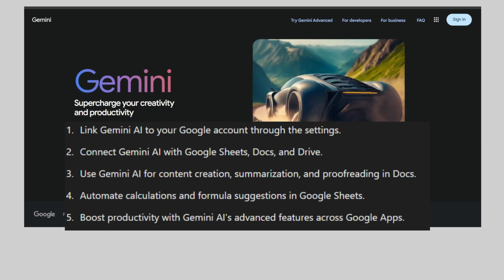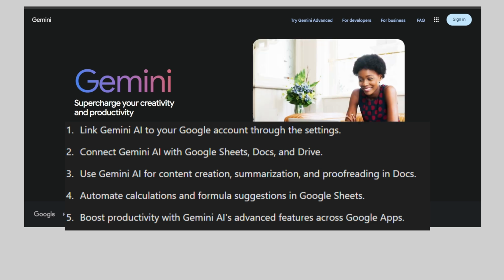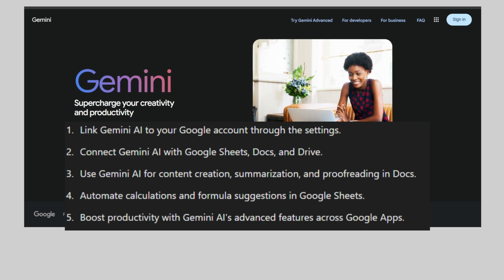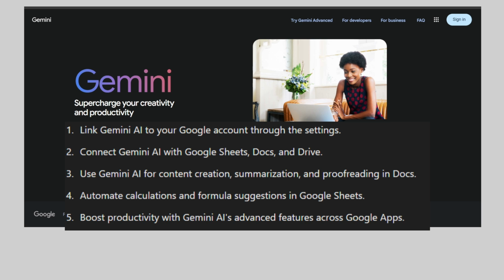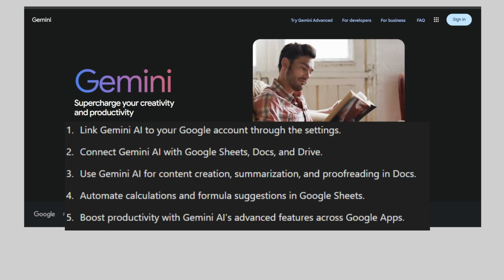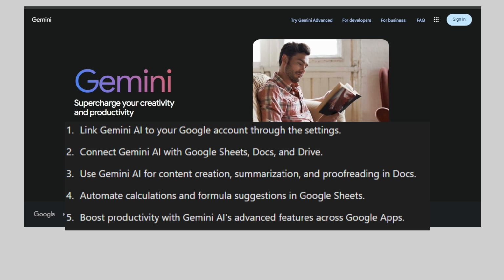How to Integrate Gemini AI with Google Apps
Discover the power of GEMINI AI integration with Google Apps in this informative video. Learn how this innovative technology can enhance your productivity and streamline your workflow. Get an in-depth look at the features and benefits of GEMINI AI and how it can be used in conjunction with Google Apps to improve your overall user experience. Whether you're a business professional or an individual looking to boost your efficiency, this video is a must-watch for anyone interested in staying ahead of the curve with the latest AI technology. Find out how GEMINI AI integration with Google Apps can revolutionize the way you work and take your productivity to the next level.